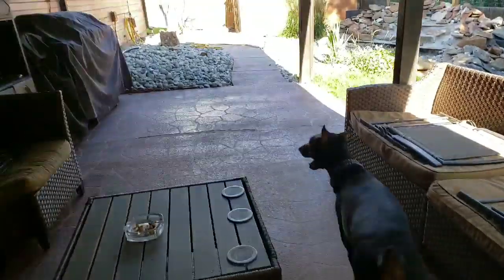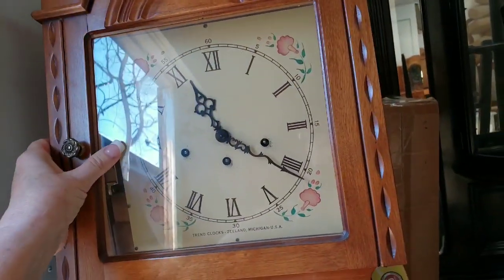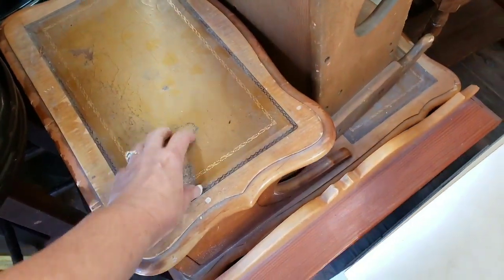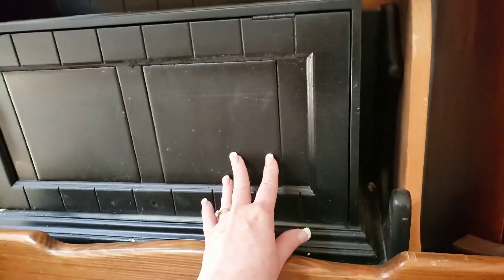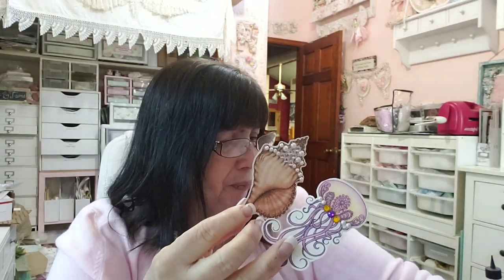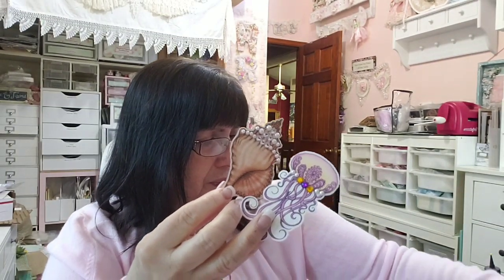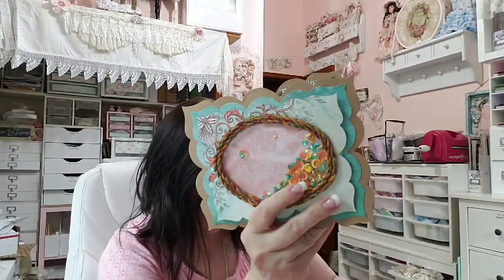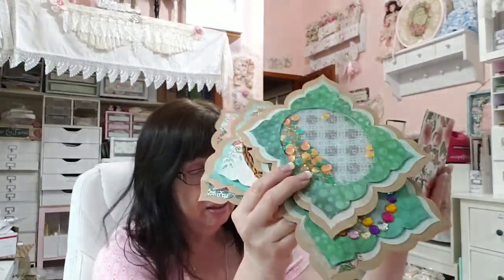VLOG # 258 Pt 3 VS&T's Plans, Dr Visit, Thank GOD for Thera Flu, Honey Says Hi